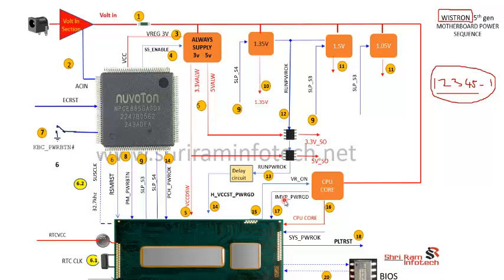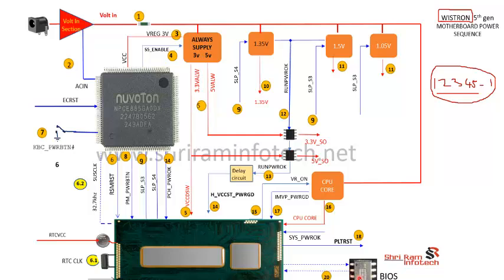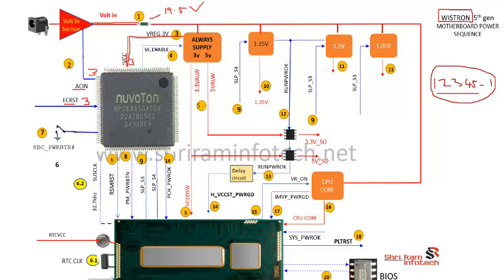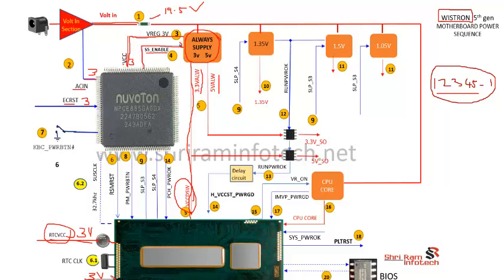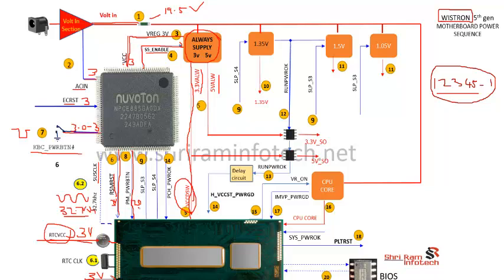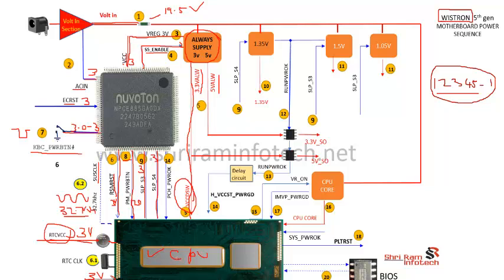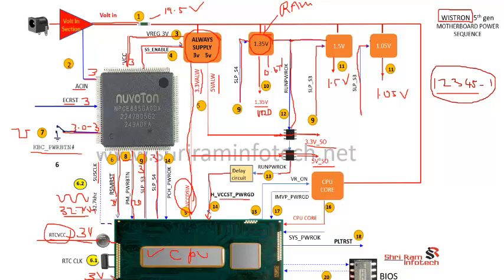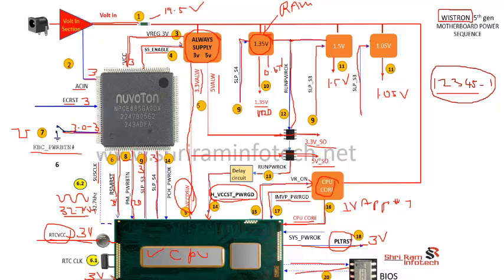WISTRON MOTHERBOARD POWER SEQUENCE IN LATEST LAPTOP CHIP LEVEL REPAIR | EDUCATION WORLD